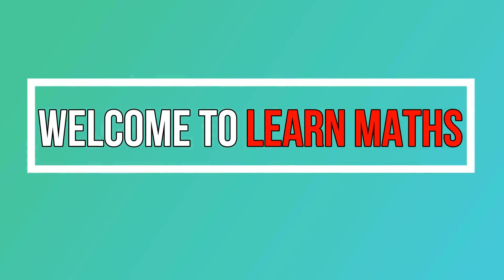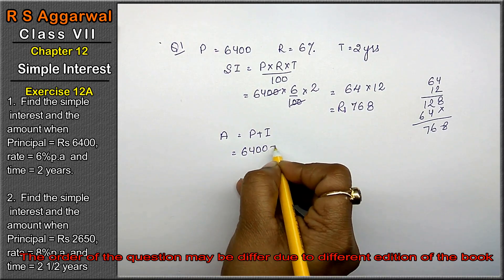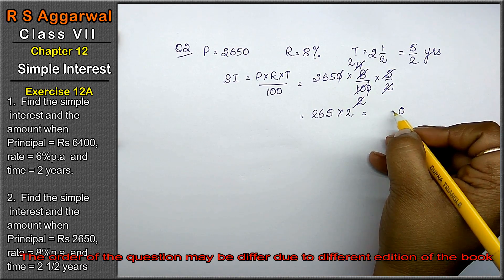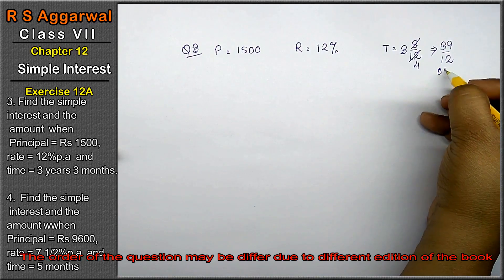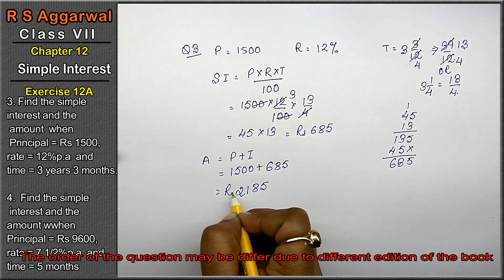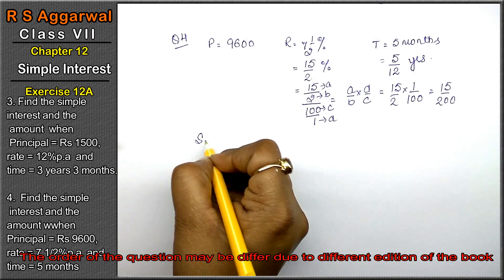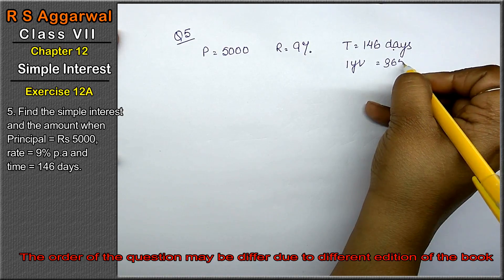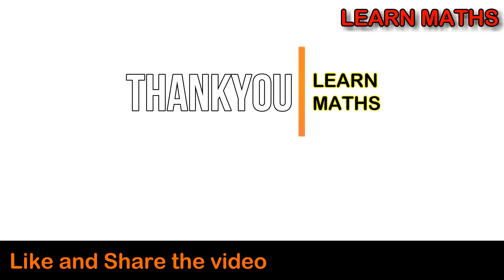Simple Interest| Class 7 Exercise 12A Question 1-5| RS Aggarwal|Learn maths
RS Aggarwal    Class 7

Class - 7
Chapter - 12 - Simple Interest
Exercise - 12A

Regards,
Garima Agarwal